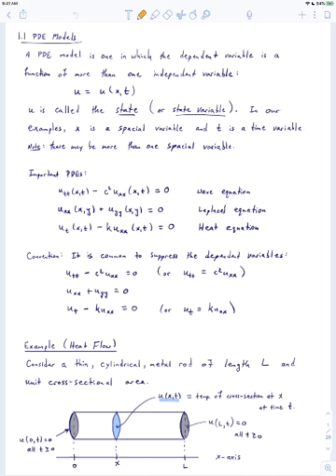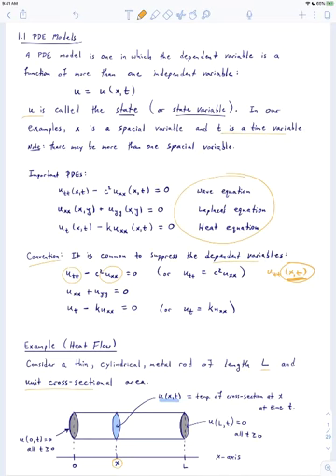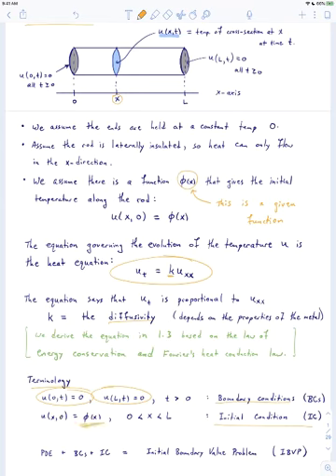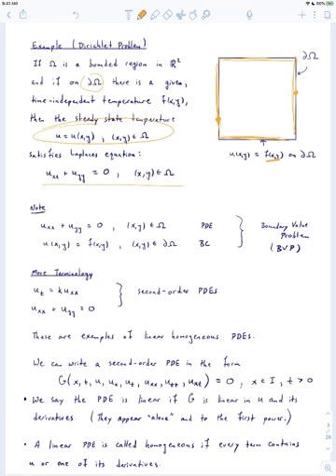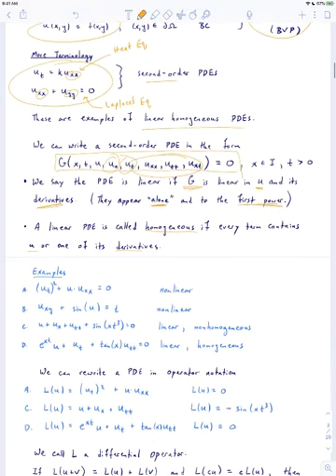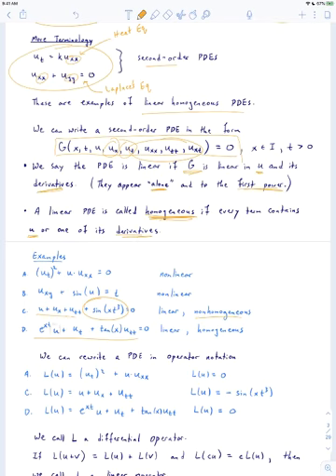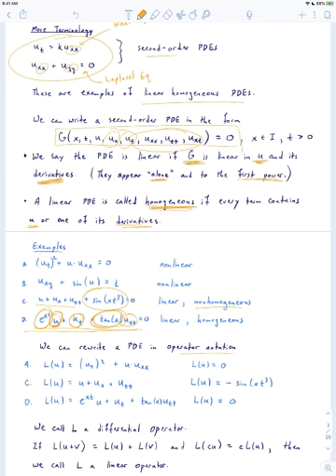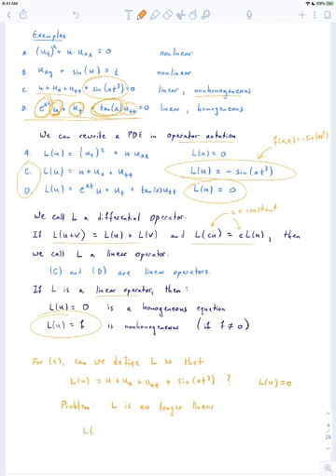Math 110 ch01 sec01 - PDE Models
Chapter 1, Section 1: PDE Models